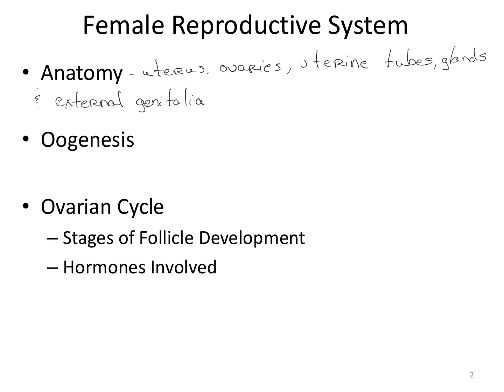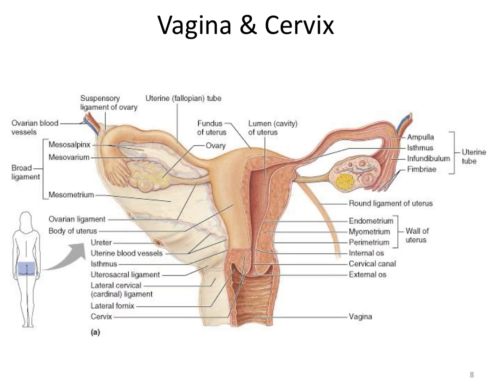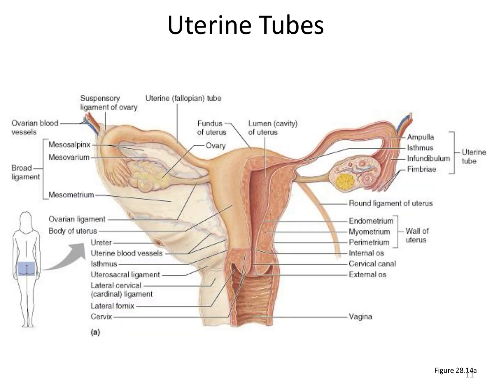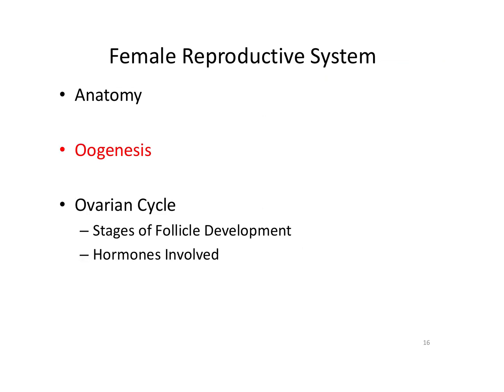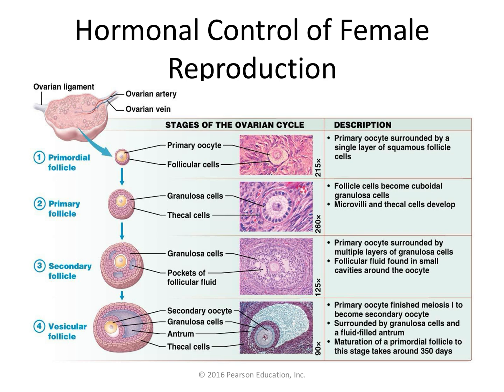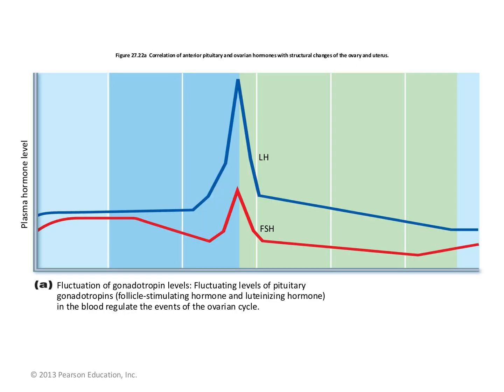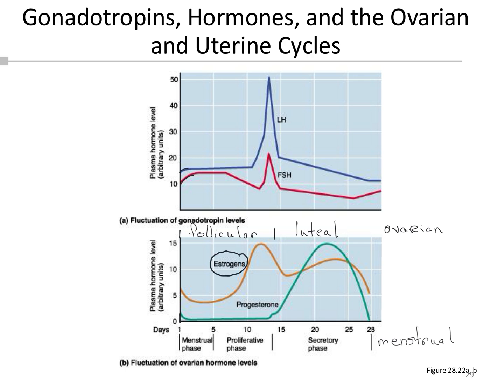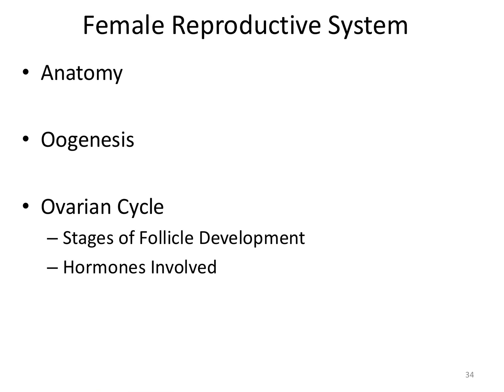Female Reproductive System - BIO 201